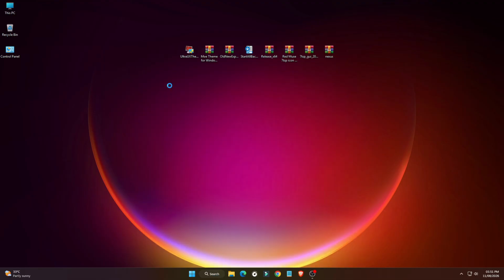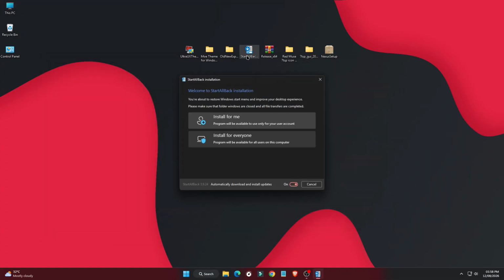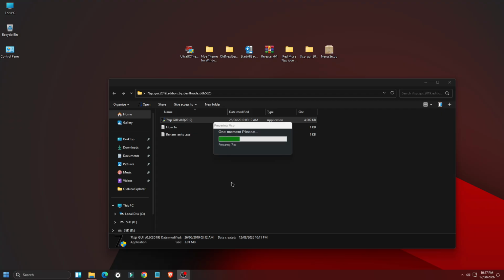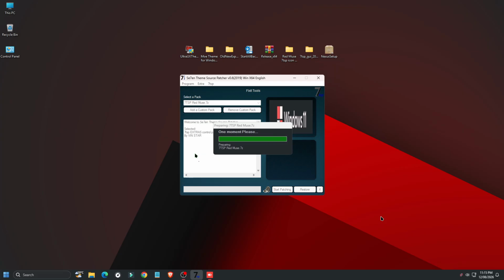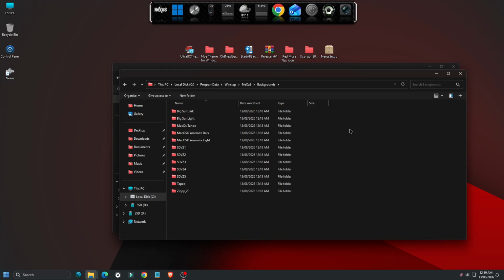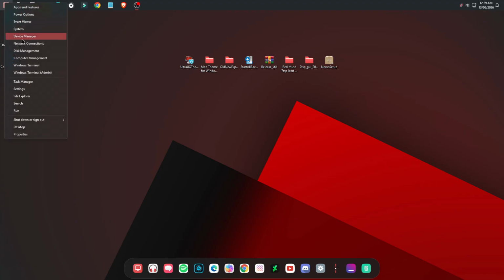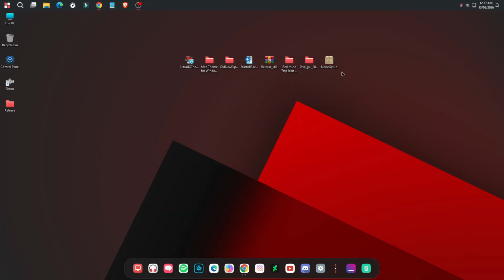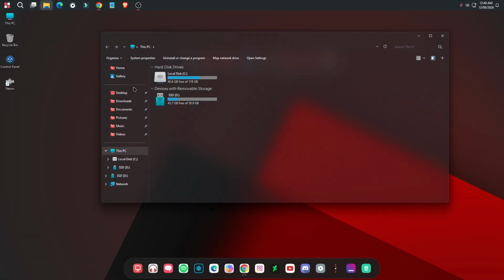How to Customize Windows 11 with a Moe Theme | Easy Setup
Want to give your Windows 11 desktop a fresh and modern look? In this video, I’ll show you how to customize Windows 11 with a Moe-inspired theme using simple tools and step-by-step instructions.

We’ll customize different parts of Windows 11, including the desktop theme, Start Menu, taskbar, File Explorer, icons, wallpaper, and overall interface. I’ll also show you how to check resource usage so you can see how the customization performs on your PC.

🛠️ Customization Tools Used:

UltraUXThemePatcher
Moe Theme
StartAllBack
OldNewExplorer
ExplorerBlurMica
7tsp
Nexus
Custom Icons & Wallpaper

 Important: Create a Windows Restore Point before making system-level customization changes. Follow each step carefully and use trusted sources for any software or theme files.